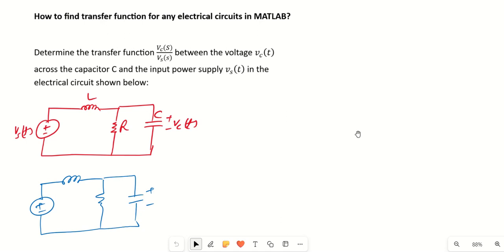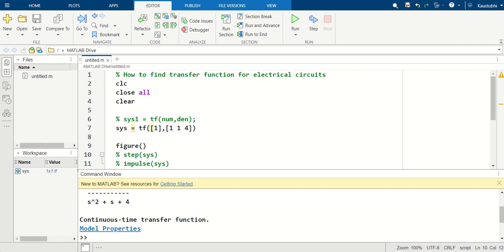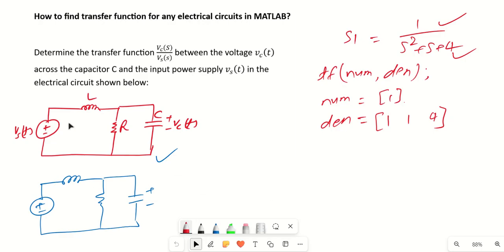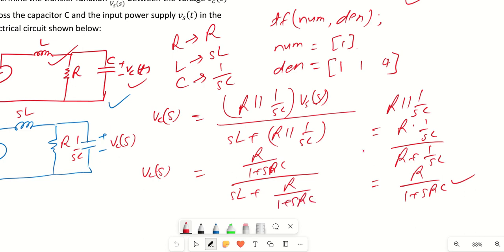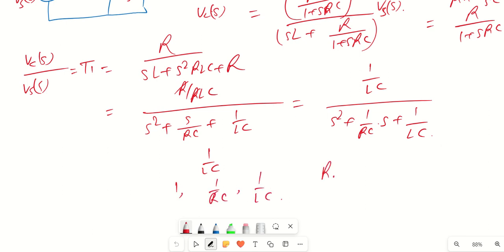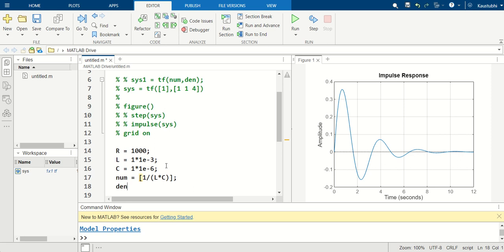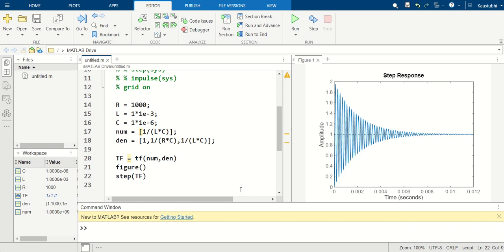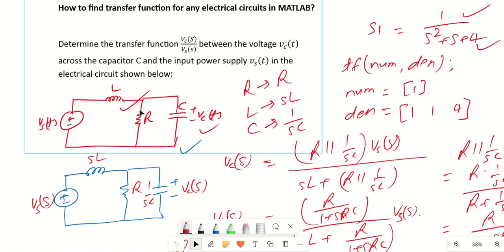How to plot Transfer Function response of Electrical Circuit in MATLAB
We have shown here, how to solve for Transfer Function of an Electrical circuit using MATLAB.

An RLC circuit example is taken and transfer function of voltage across capacitor to the source voltage is calculated.

step response and
impulse response
of transfer function are plotted.

Hope you like it and it solves your problems of solving transfer function of any circuits in MATLAB.

In this video:
☑️ Description:
Transfer function in MATLAB for any electrical circuits.

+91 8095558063